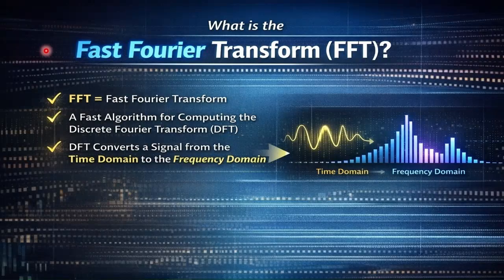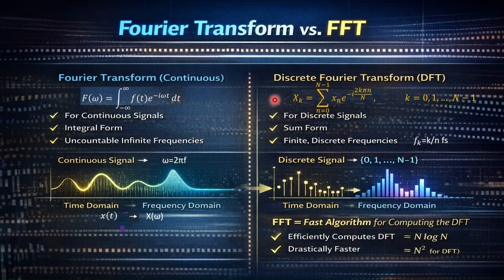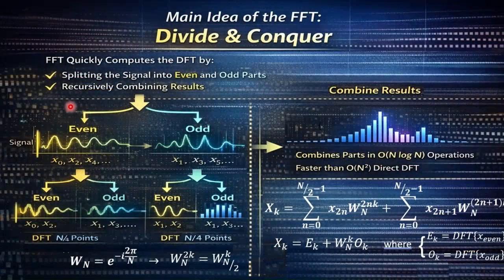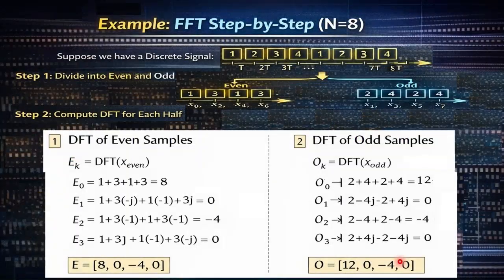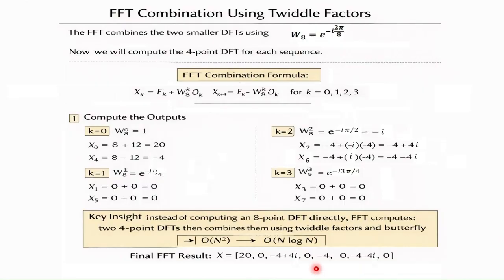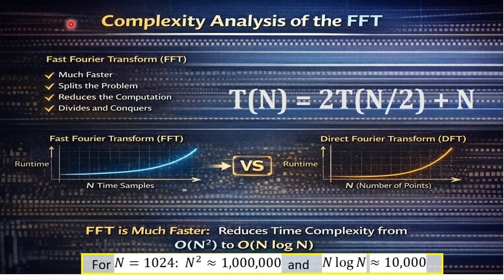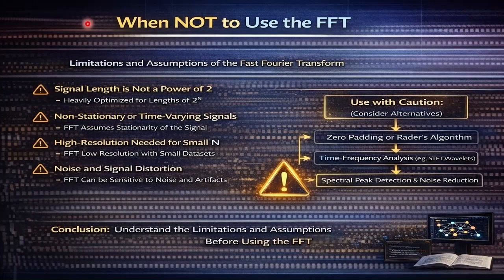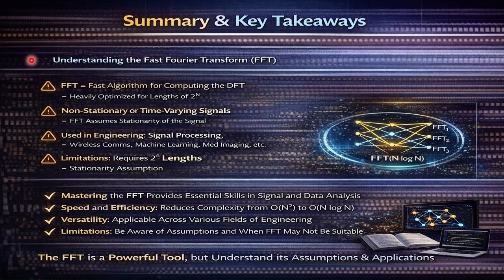Fast Fourier Transform (FFT) Explained Step-by-Step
In this video, we introduce one of the most important algorithms in computational science: the Fast Fourier Transform (FFT).

We begin with the historical background of Fourier analysis and explain how complex signals can be represented using sinusoidal components.
Then, we review the Discrete Fourier Transform (DFT) and explain why its direct computation is inefficient with 𝑂(𝑁2) complexity.
Next, we introduce the core idea of FFT using the divide-and-conquer strategy, and show how the computation can be reduced to 𝑂(𝑁log 𝑁.
A complete step-by-step numerical example for 𝑁=8 is provided, including:
• Even and odd decomposition
• Computation of smaller DFTs
• Twiddle factors
• Butterfly combination
We also visualize the FFT structure using the butterfly diagram.
This video is especially useful for students and researchers in:
• Signal Processing
• Optics and Photonics
• Machine Learning

Presented by Dr. Kamal Aghigh & Dr. Arash Aghigh